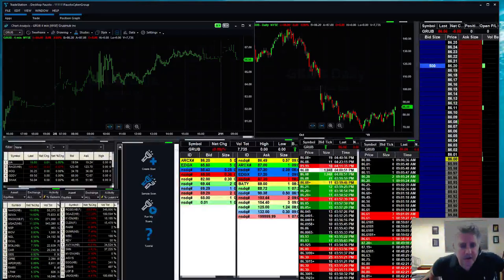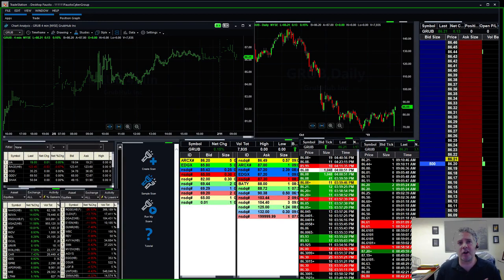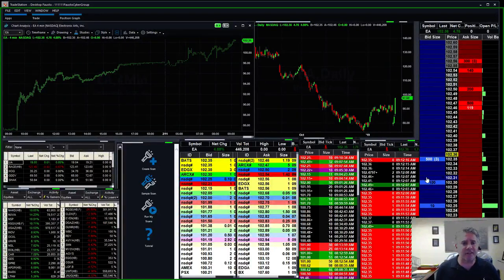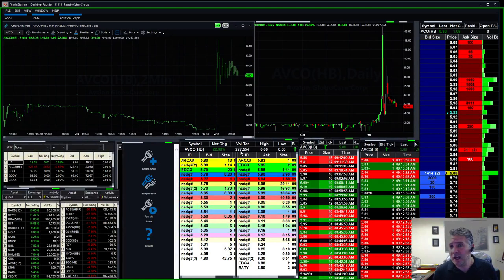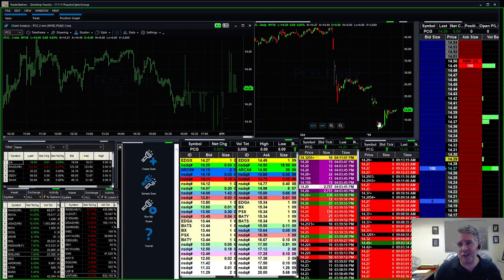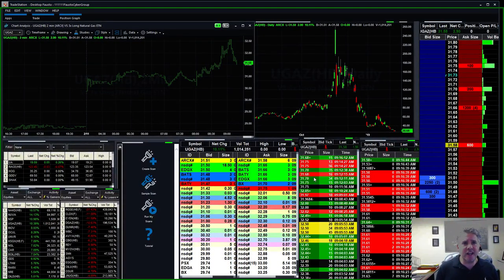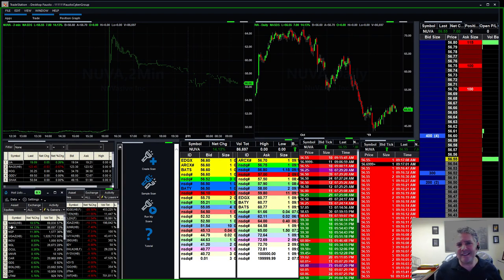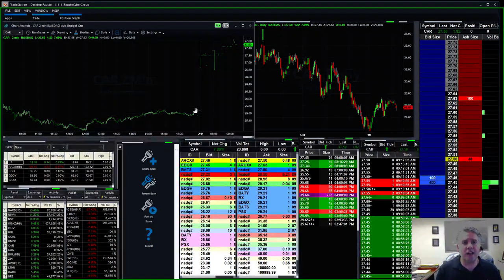Fausto's Morning Watch List for Monday: CAR, EA, OTLK, AVCO, UGAZ, PCG, NGL